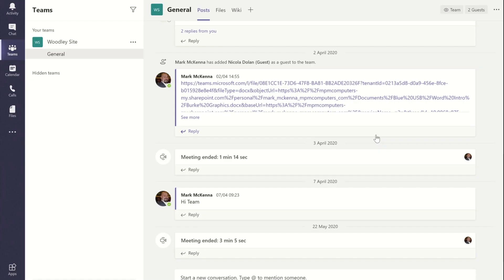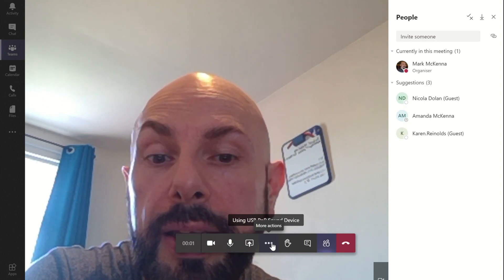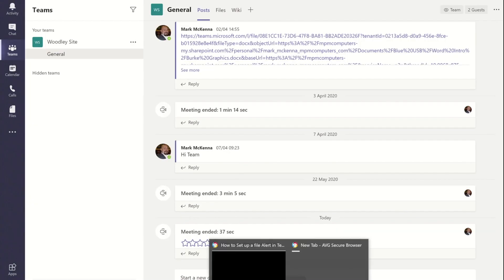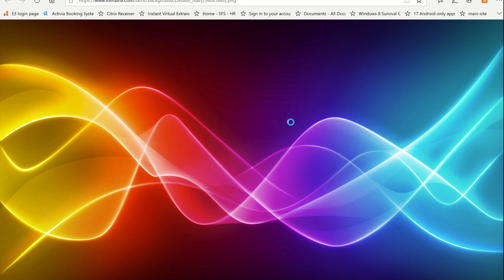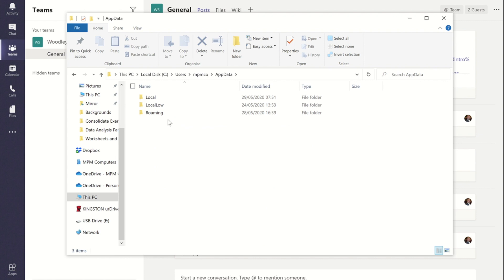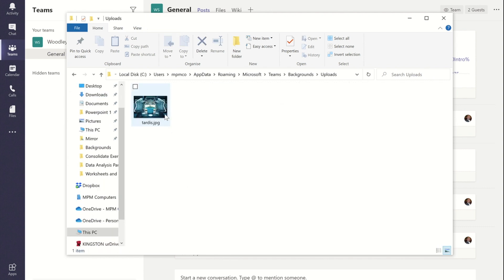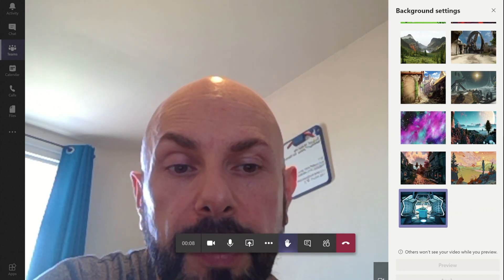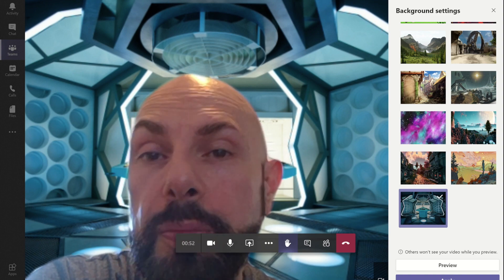How to add a custom background in Teams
In this video I show you how to get a custom background in Microsoft teams just like you can in Zoom.

the file path you need to follow is

C:\Users\Username\AppData\Roaming\Microsoft\Teams\Backgrounds\Uploads
The Username will be whoever you are logged on as.